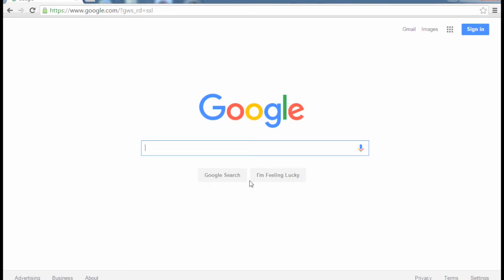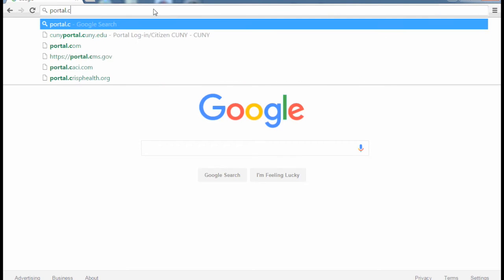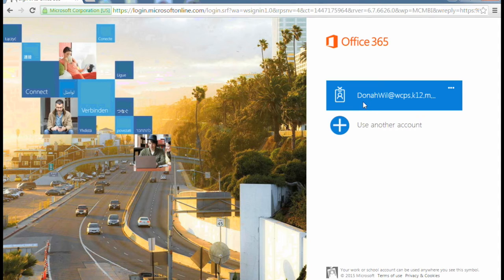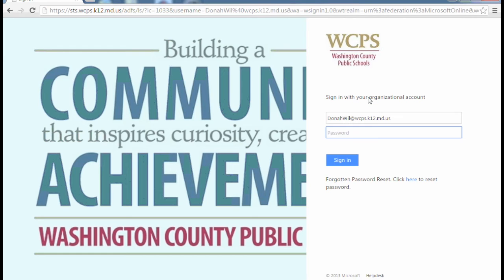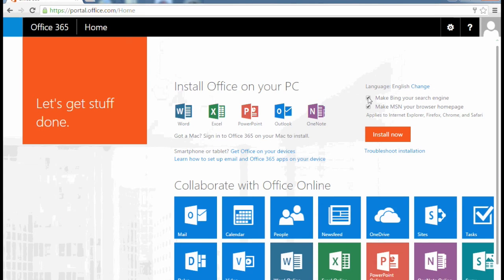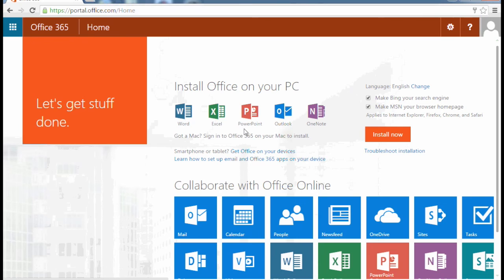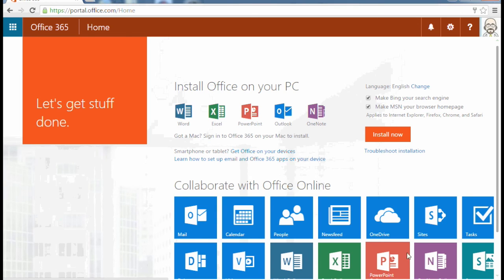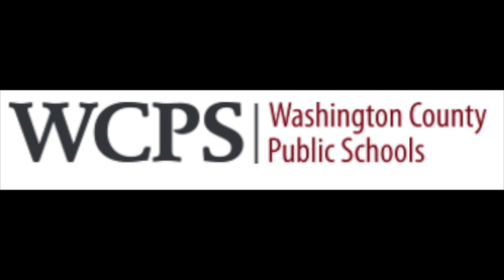Logging into Office 365